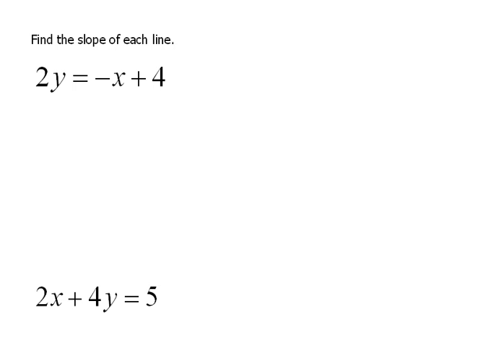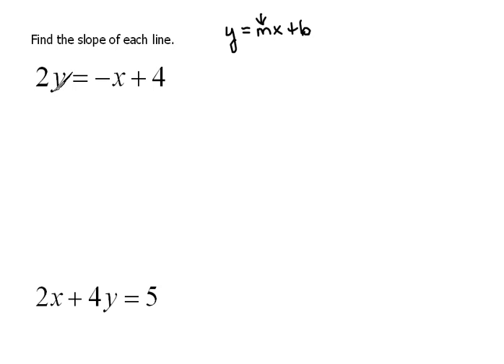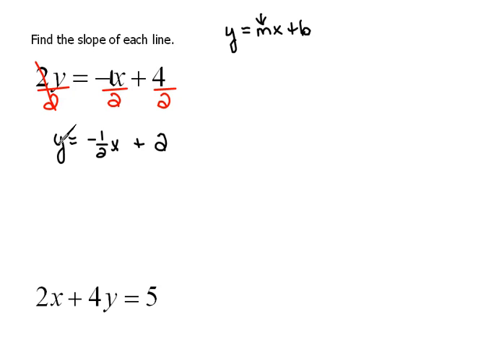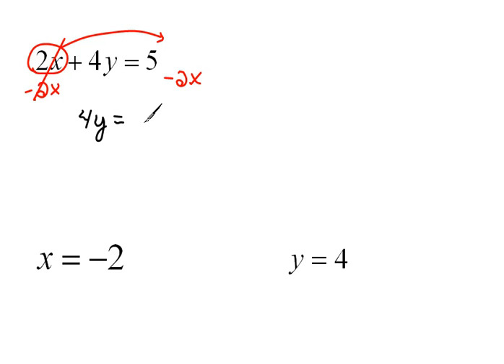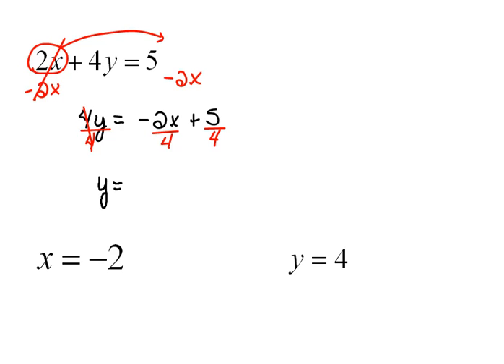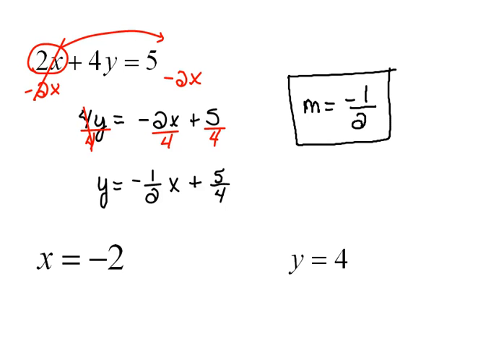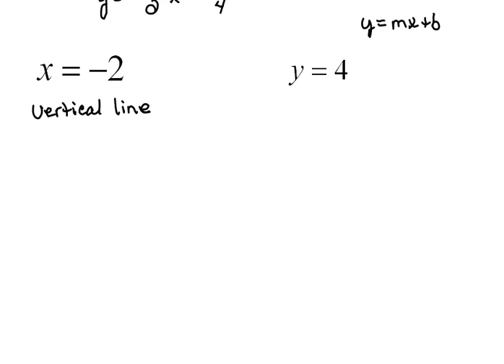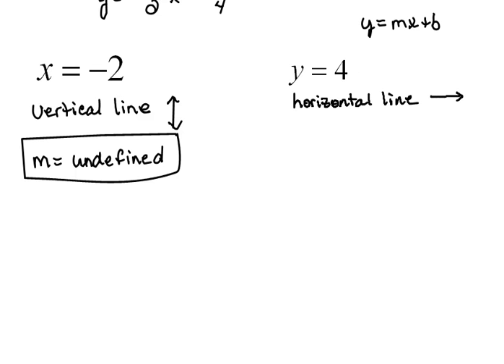Finding Slope From an Equation 3.3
How to find the slope of a line from an equation.